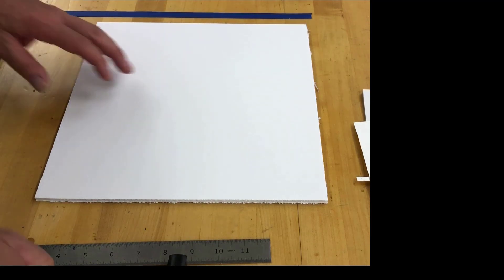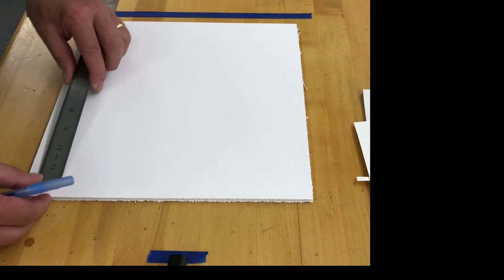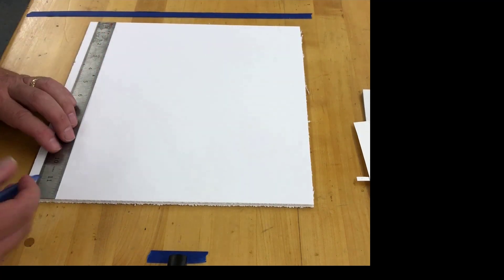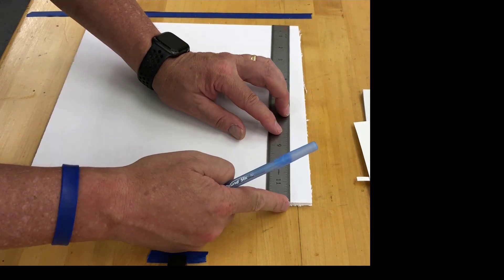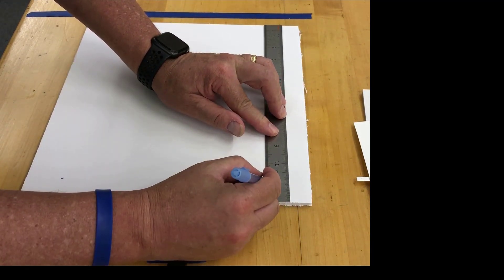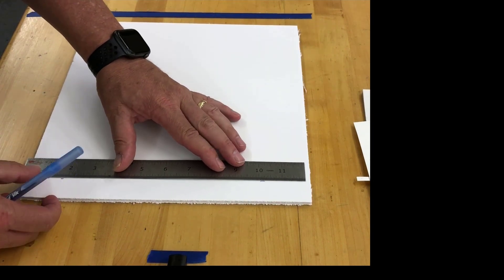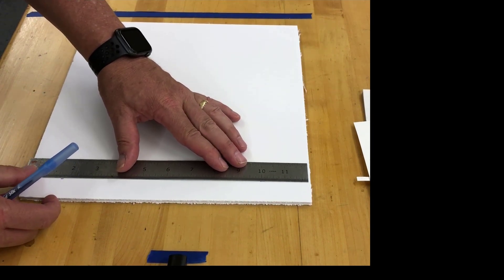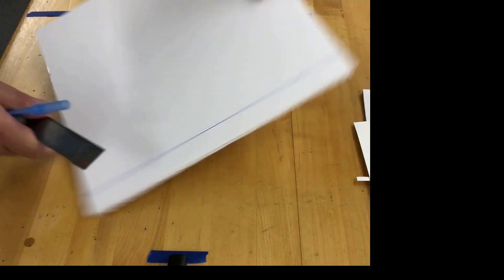How to mark the perimeter on the base for the paper roller coaster project.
Mr. Kinnaman shows students how to draw on the perimeter on the base for the paper roller coaster project. Columns line up with the perimeter line.